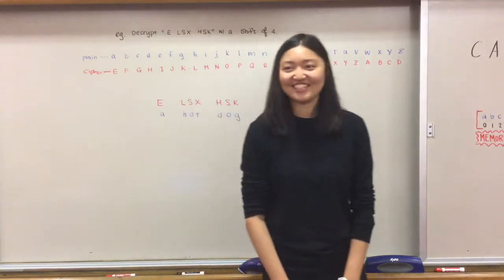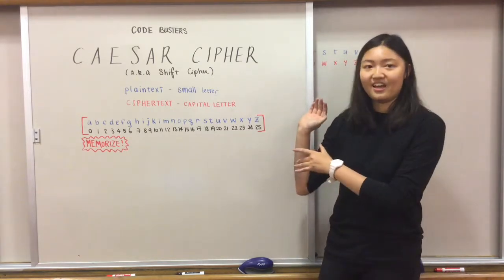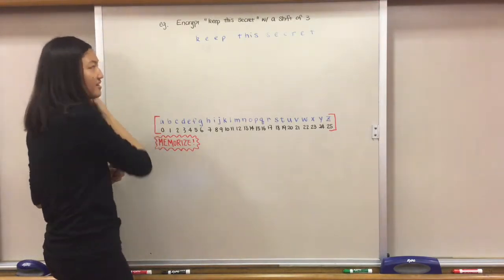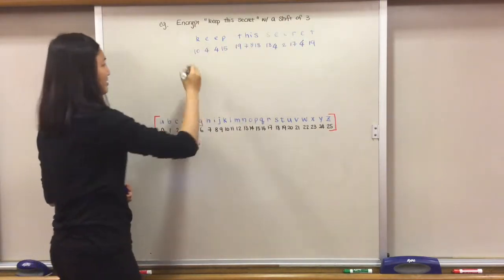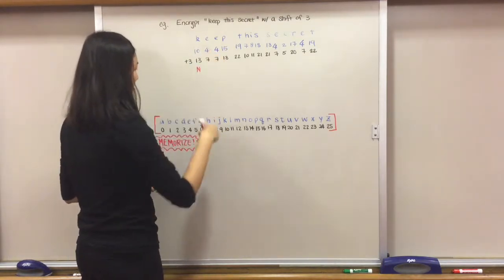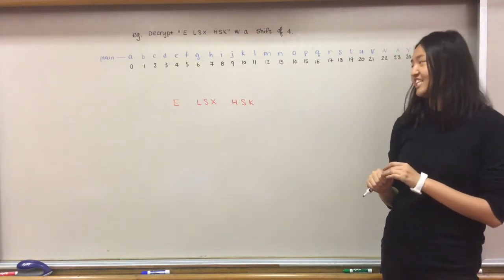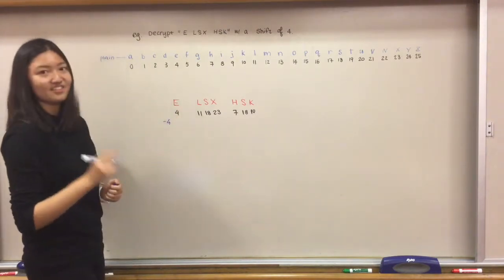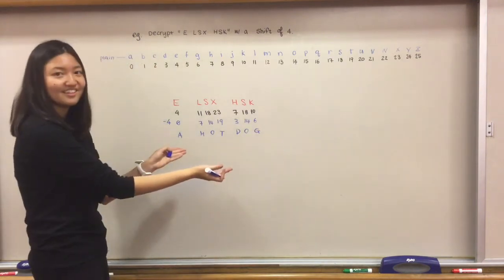Caesar Cipher - Part 2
Science Olympiad Code Busters Caesar Cipher (2/3)